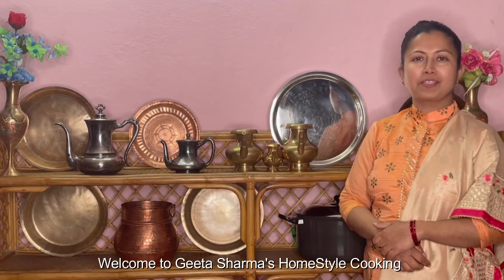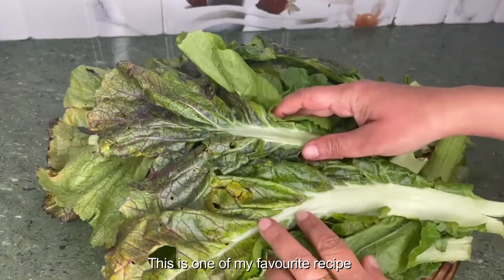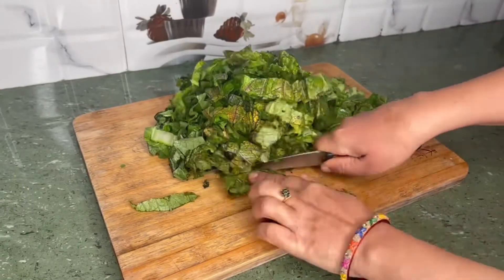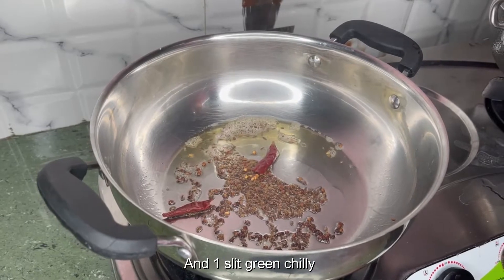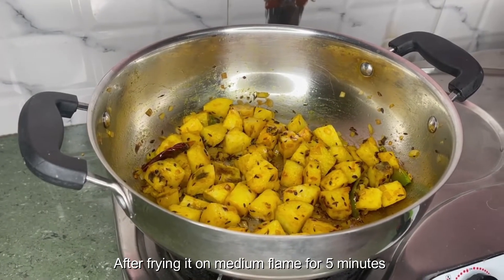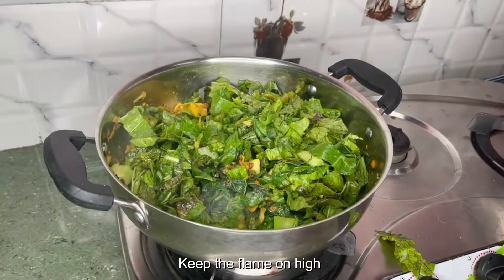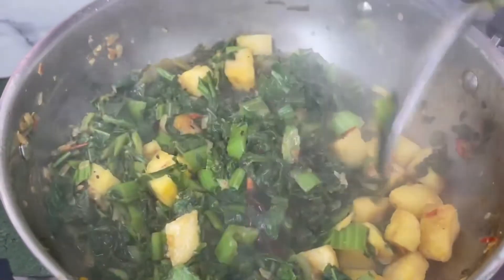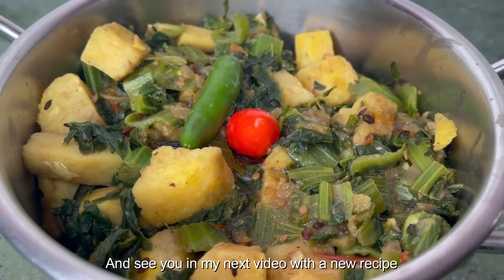Yam Spinach Stew |Tarul and Rayo Saag Recipe |Nepali Cuisines | GeetaSharmaHomeStyleCookingRecipes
INGREDIENTS
1. Yam - 300 Grams
2. Spinach - A Good Bunch
3. Cumin Seeds - 1 Tsp
4. Fenugreek Seeds - 1/2 Tsp
5. Ghee or Oil - 3 Tbsp
6. Onion - 1 Medium Sized
7. Tomato - 2 Medium Sized
8. Ginger Garlic Paste - 1 Tbsp
9. Salt as required
10. Turmeric - 1/2 Tsp
11. Coriander Powder - 1 Tbsp
12. Dried Red Chilly - 1
13. Green Chilly - 1

Professionally I am an adventure & cultural tour operator in Nepal. Our Company Raj Bala Treks & Expedition have been organizing adventure, cultural & multi activity trips in Nepal, Bhutan, Tibet & India since 90's